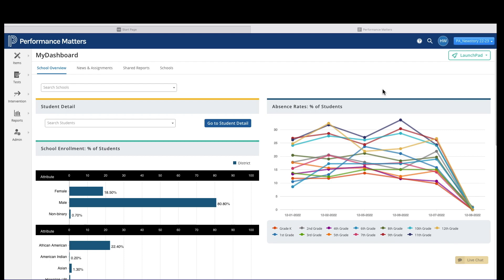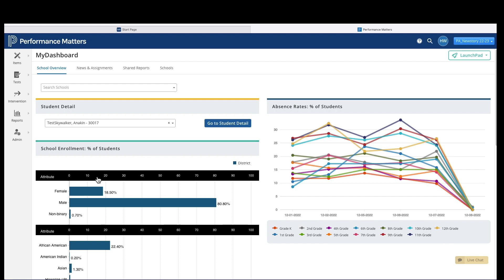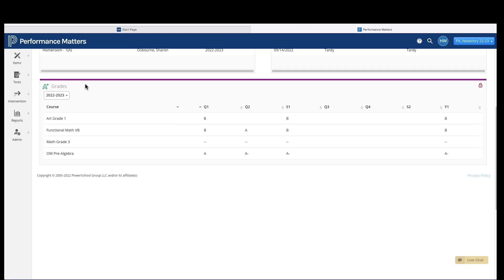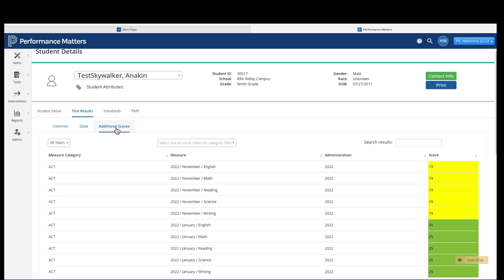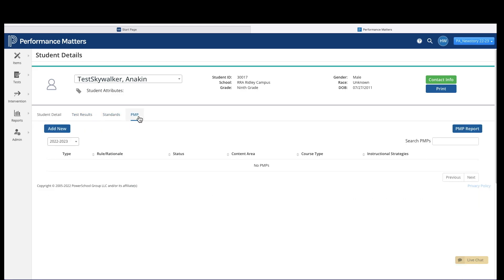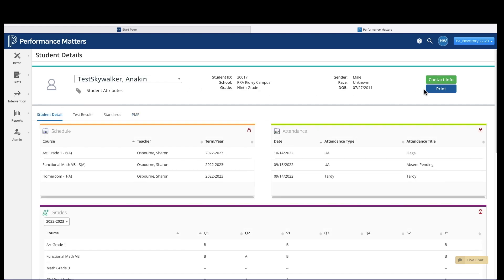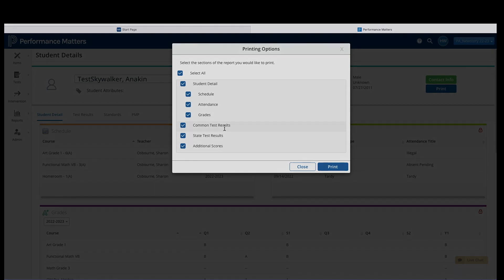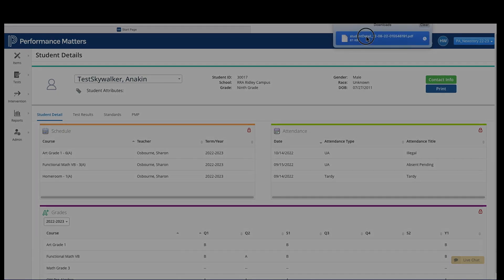Printing A Student Detail Report In Performance Matters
In this clip we show how to print a Student Detail Report in Performance Matters.